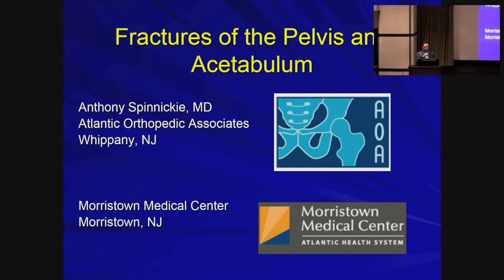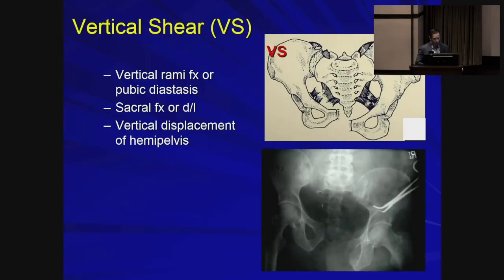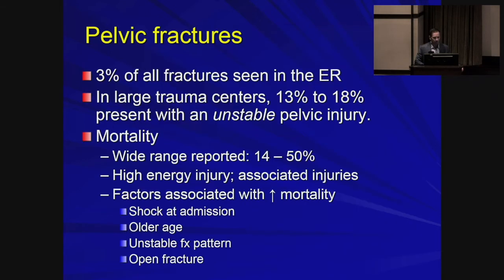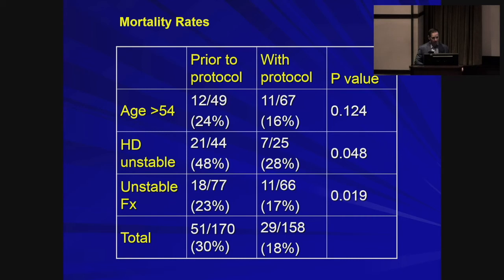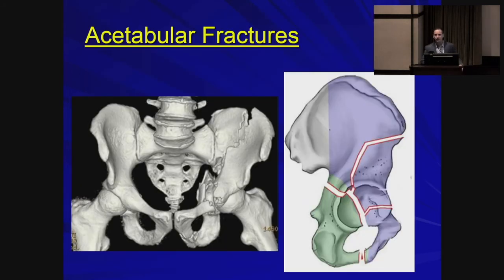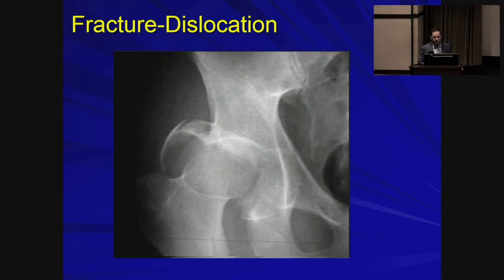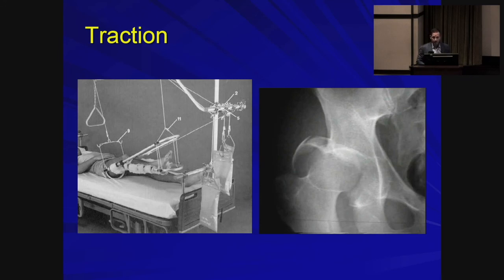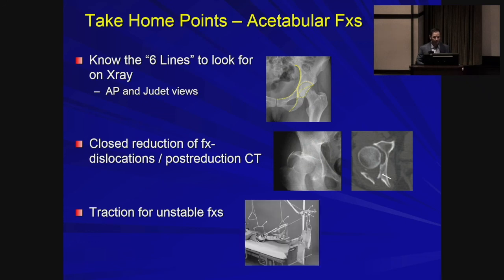Pelvic and Acetabular Fractures - Anthony Spinnickie, MD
Dr. Anthony Spinnickie, a well-known fellowship trained orthopedic surgeon who practices at Morristown Medical Center reviews the anatomy and characteristics of pelvic and acetabular fractures and provides useful tips for acute management of these injuries.
Learning Objectives:
1. Review anatomy and radiographic findings associated with Pelvic and Acetabular Fractures
2. Review classification systems and characteristics of Pelvic and Acetabular fracture subtypes
3. Review principles of acute management of Pelvic and Acetabular Fractures